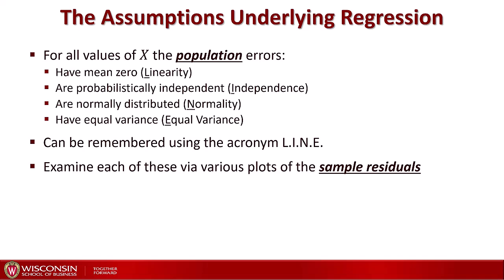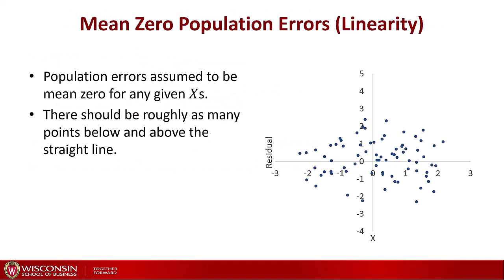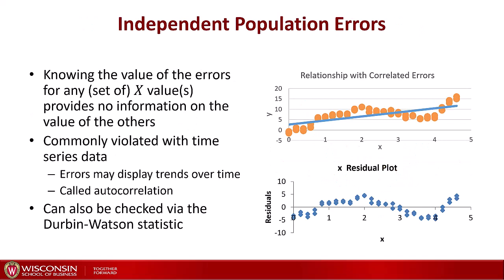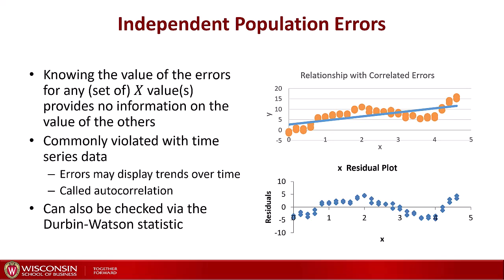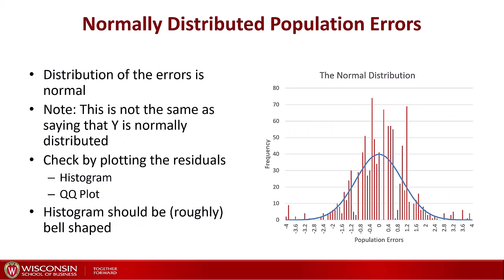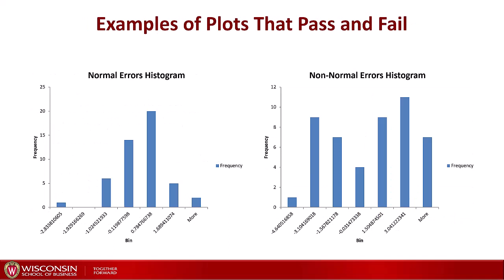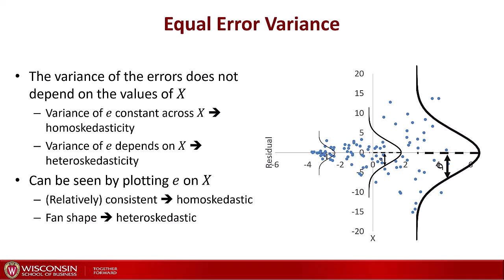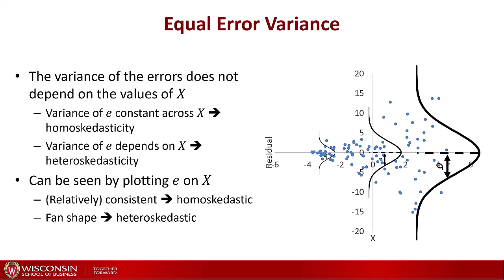Business Analytics II - Week 3 - 10 Regression: Assumptions